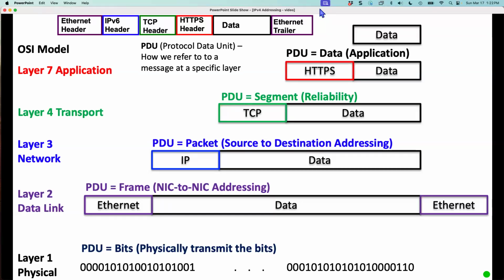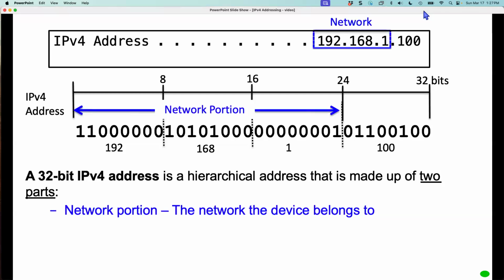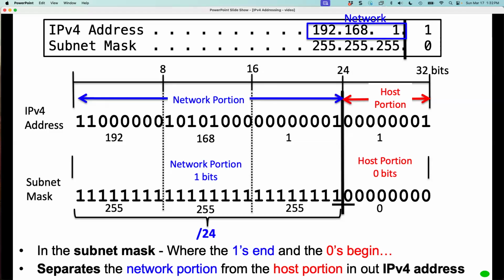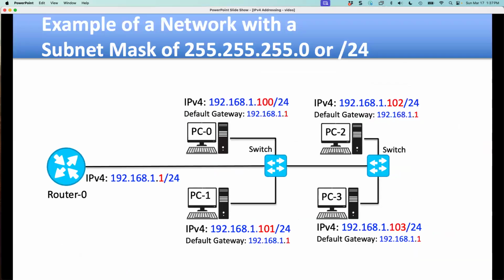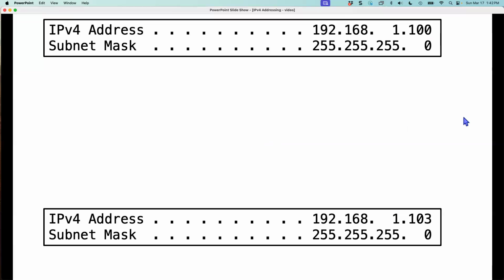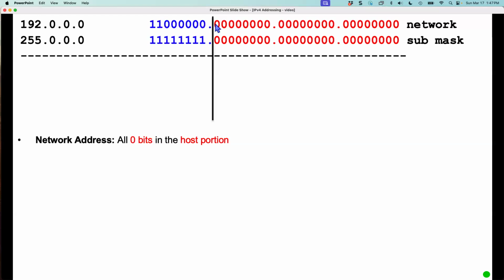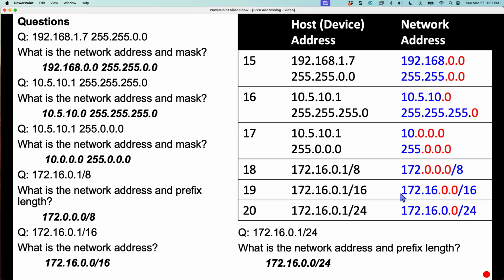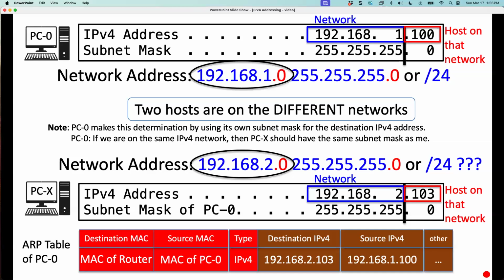IPv4 Addressing - Part 1